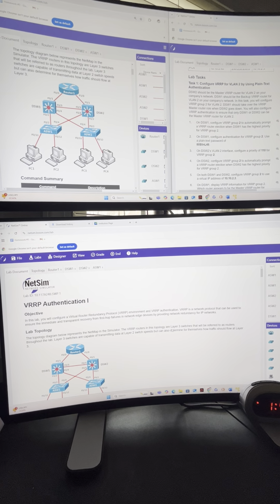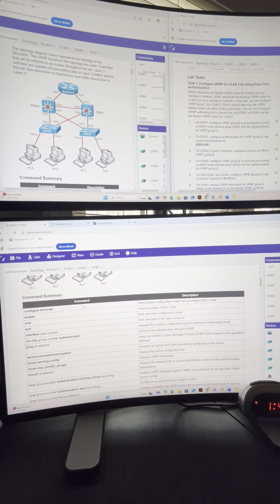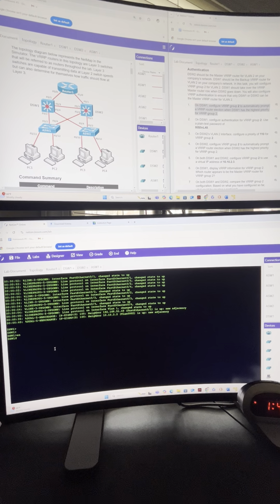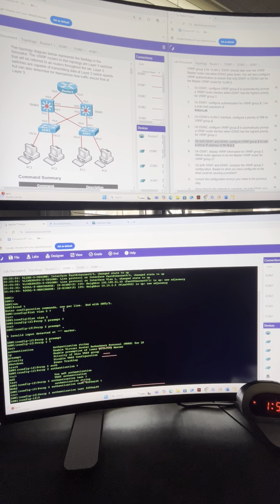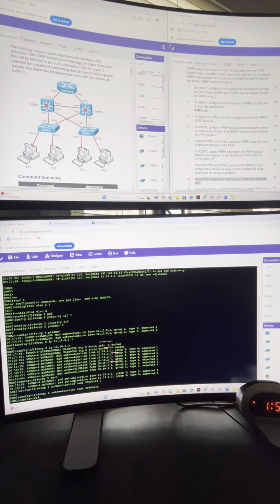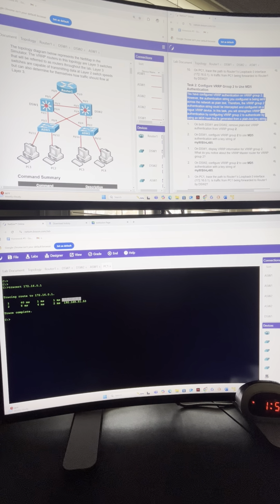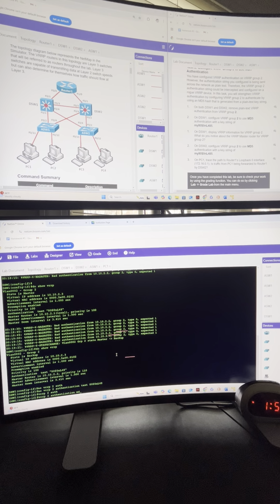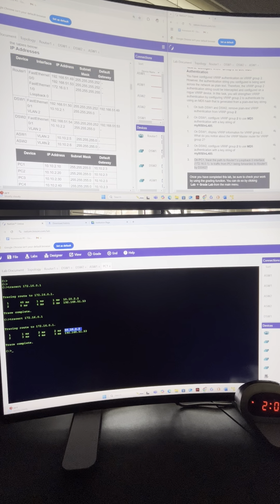VRRP Authentication 1 Boson NetSim Lab